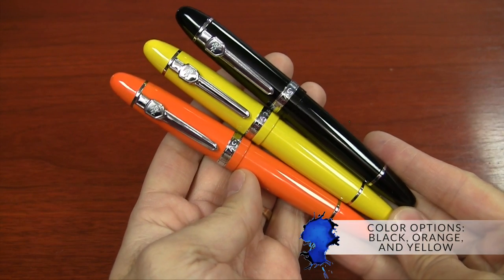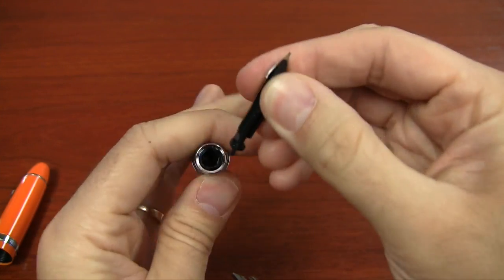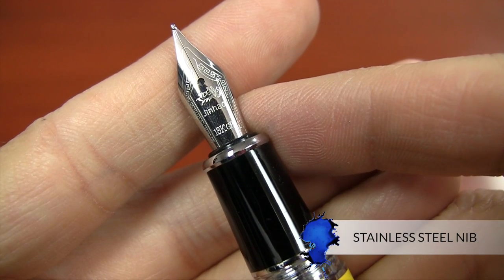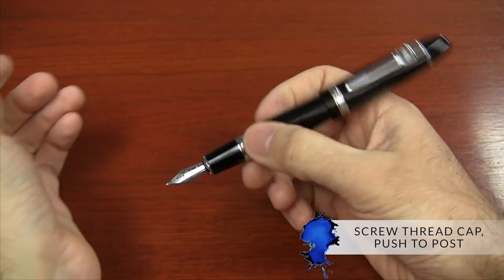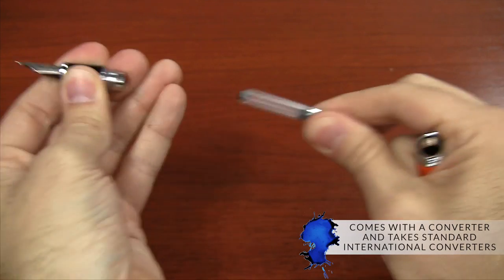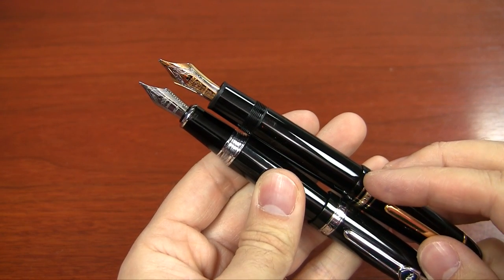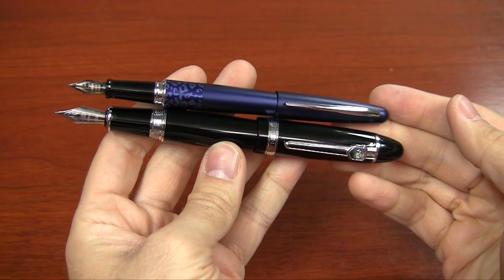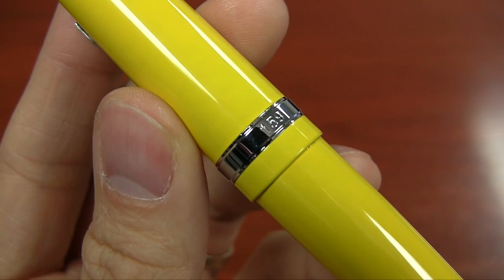Jinhao 159 Overview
The Jinhao 159 is a big fountain pen with a small price tag. Manufactured in China by Jinhao, the 159 features a metal body with chrome hardware. With a body diameter of 16mm and a weight of 50g, the Jinhao 159 is a great fountain pen for those who like big, heavy pens, as well as beginning pen users -- mostly because of the price.